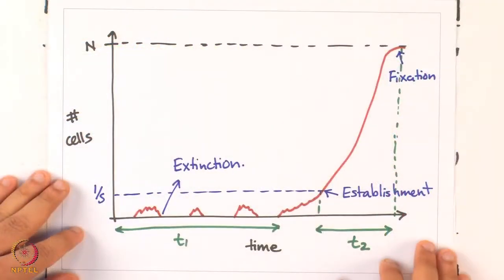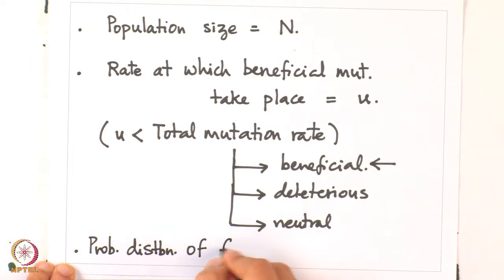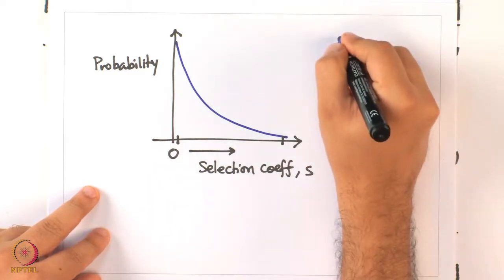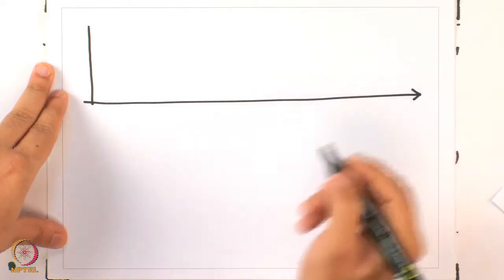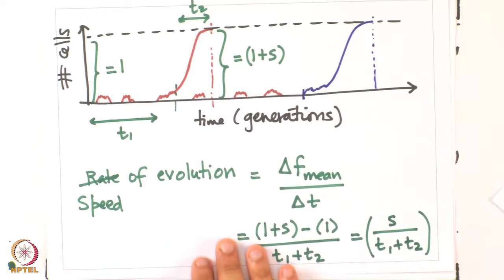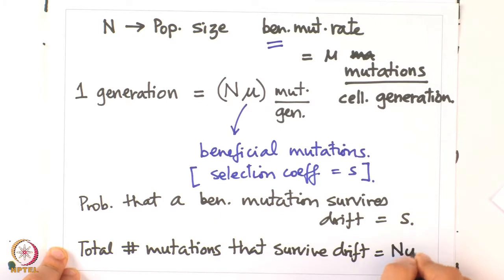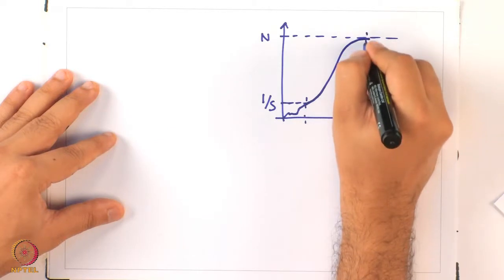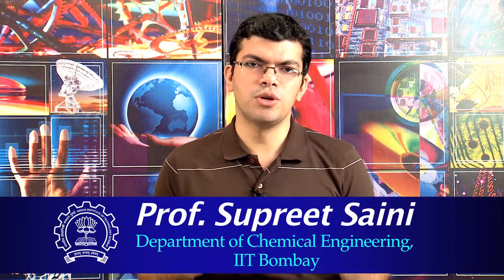Week 6 Lecture 29